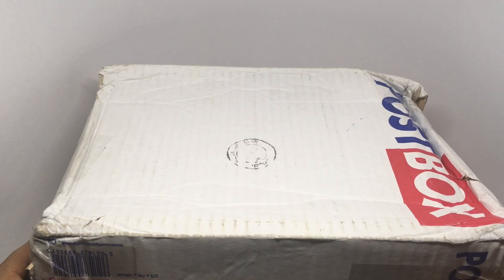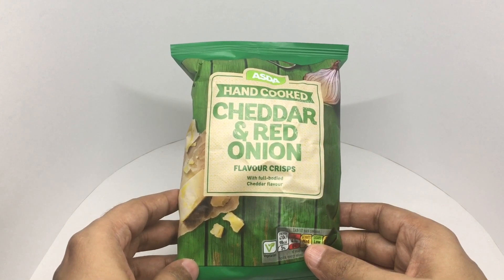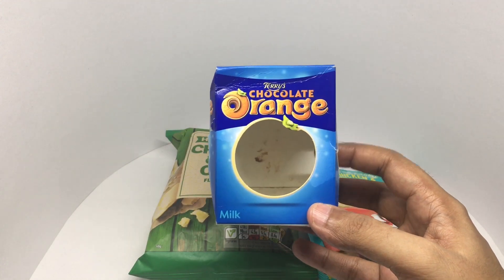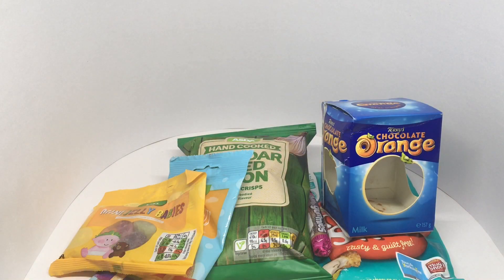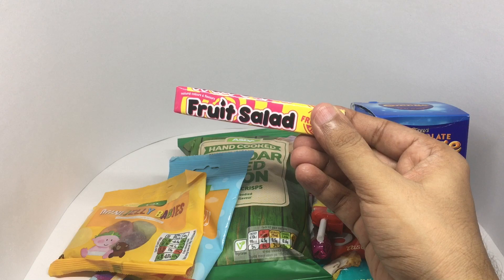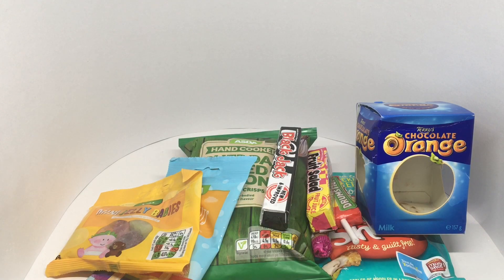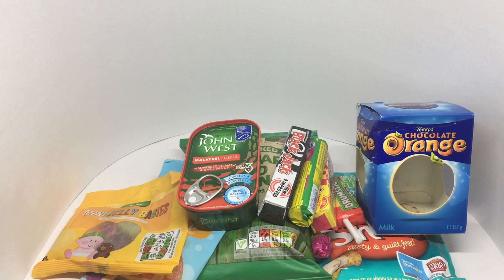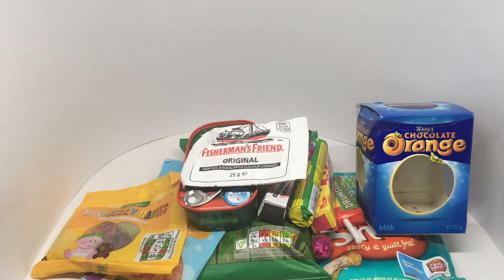Candy Swap 16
Candy Swap Series where i exchange package of candy with someone around the world.

This was sent to by Scott from UK

Interested in Candy Swap

When you send the email, please mention your postal address in the email.

And i will also send you a package with similar number of items. It might not be same value but it will have similar number of items.